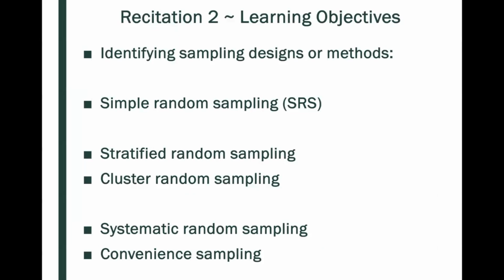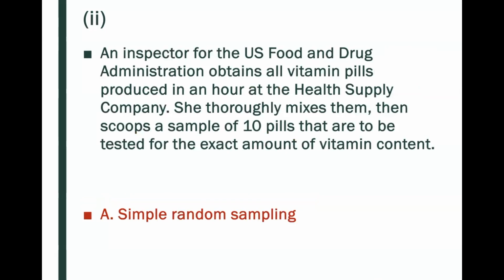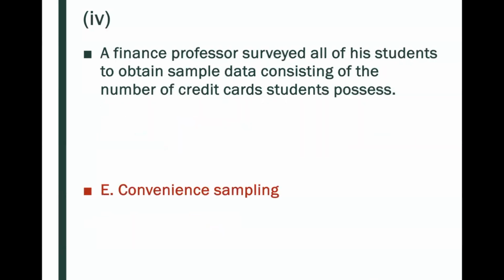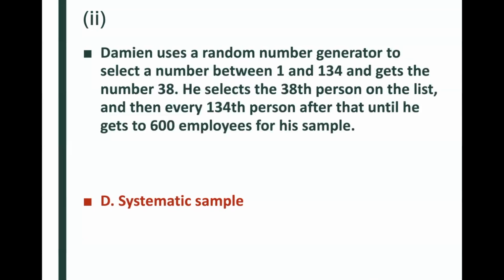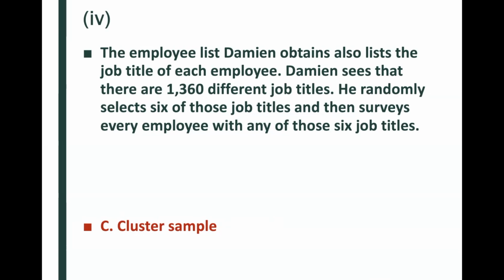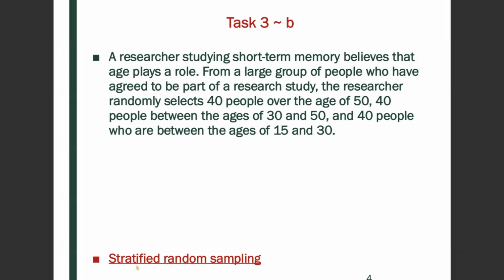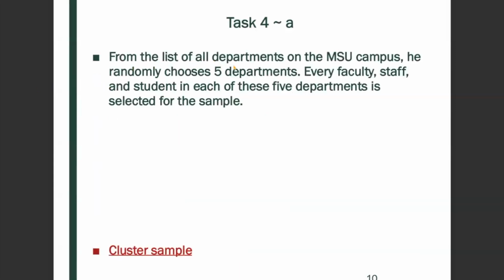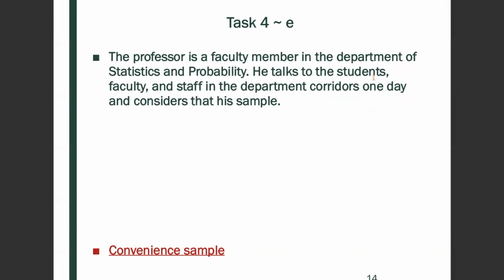STT 315 Recitation 2